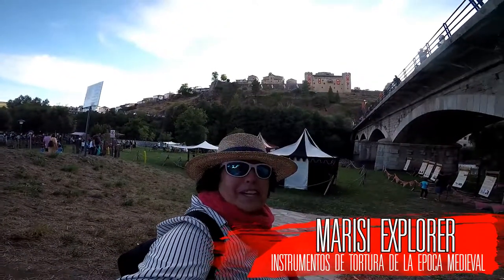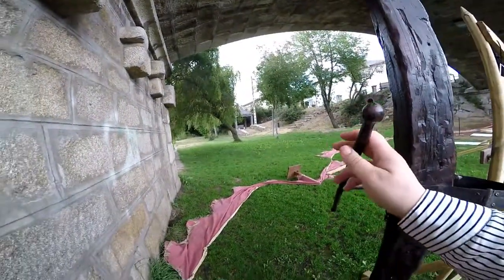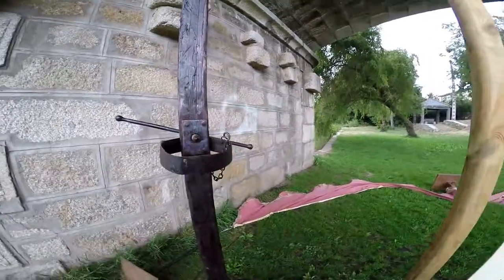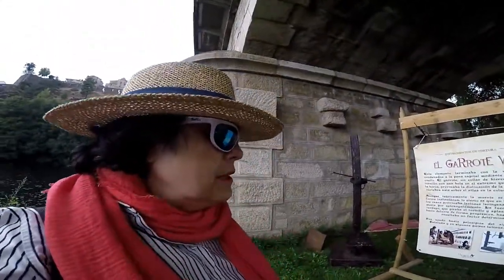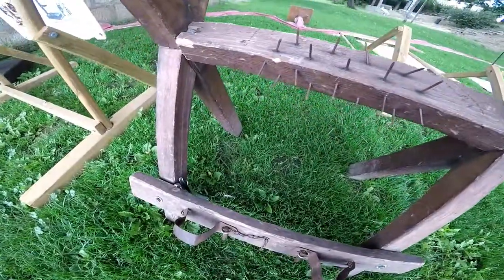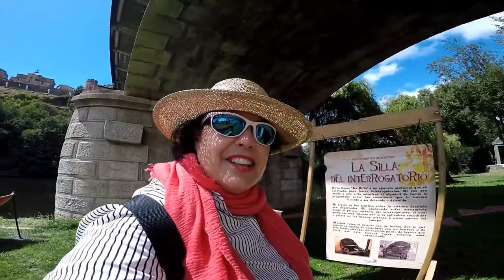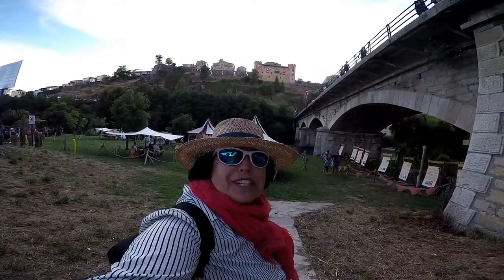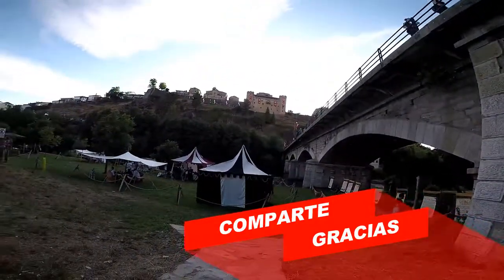Visitando La Exposición De Instrumentos De Tortura De La Época Medieval.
Mercado Medieval De Puebla De Sanabria - Zamora.
Visitando La Exposición De Instrumentos De Tortura De La Época Medieval Y Renacimiento.